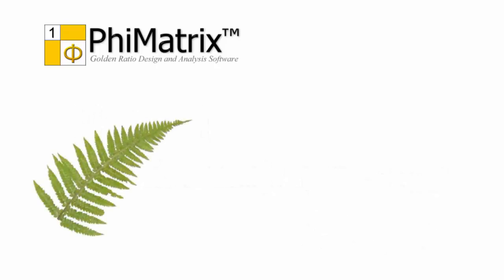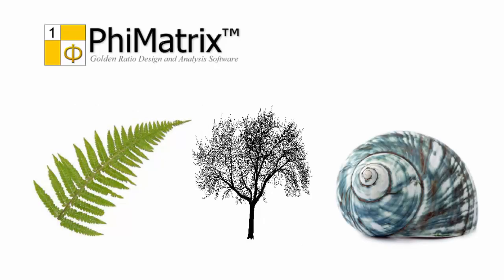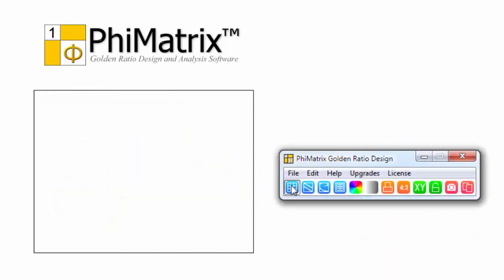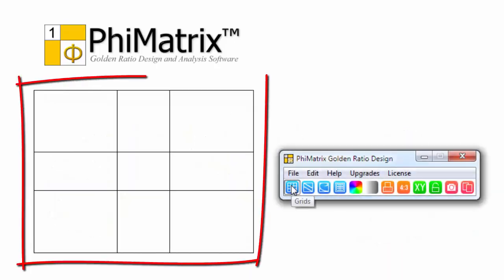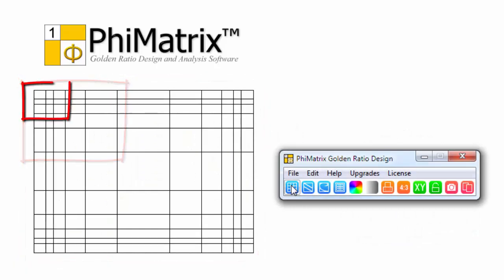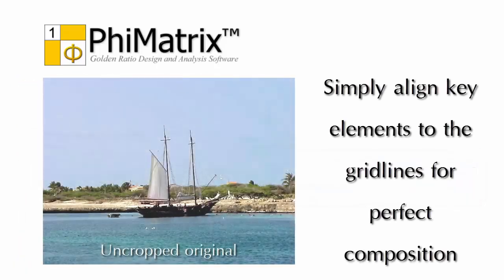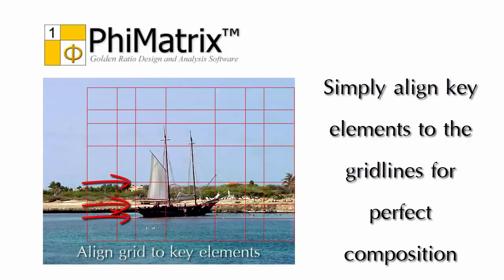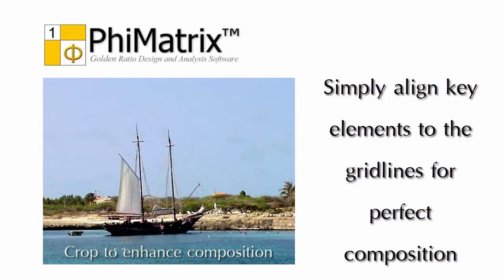Golden Ratio Design Composition Cropping with PhiMatrix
Design, composition and cropping using the golden ratio with PhiMatrix, the software inspired by Phi, 1.618, the golden ratio.

Are you an artist, designer or photographer?  I’d like to share something that will make your composition decisions quick and simple, maybe even brilliant. You’ll see the difference, whether you’re creating for an art gallery, a corporate presentation or just your next Facebook post.

PhiMatrix was inspired by the Golden Ratio, the principle of design that creates beauty and harmony in nature. Other apps have basic composition tools. Most have nothing to do with the way that design appears in nature. PhiMatrix takes you beyond the same simple tools that everyone else uses. It creates results that are natural and universally appealing, yet very unique.

Beauty in nature is created with fractals, patterns repeating with patterns. PhiMatrix makes it a snap to do the same thing.  Just select a grid and you’ll have a framework of design to bring everything together in perfect proportion.

PhiMatrix overlays any image on your screen, so you can use it as a complement to all your favorite programs, and take ordinary to extraordinary.

Learn from our free tutorials and videos. Find out for yourself why our customers describe PhiMatrix as “helpful, inspiring, insanely fun and even magical.” Try it right now for free for two weeks, and see design in a new way. to begin.